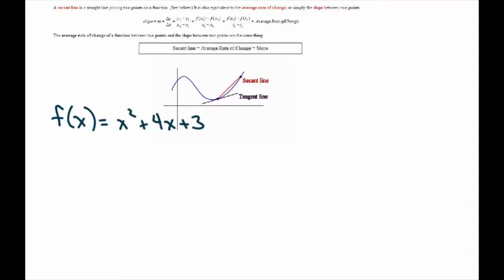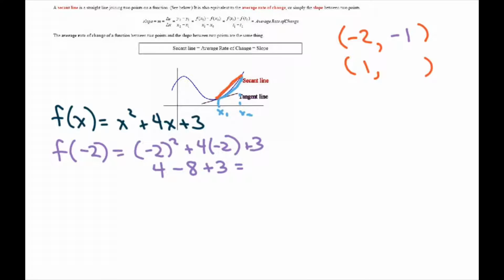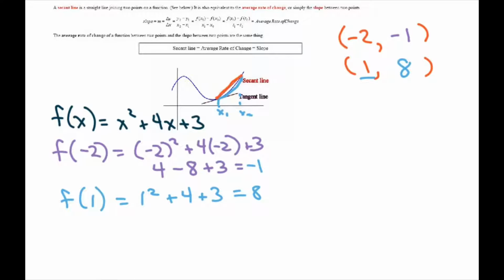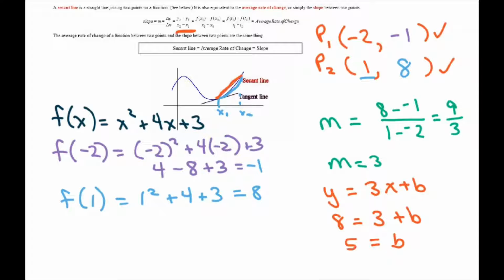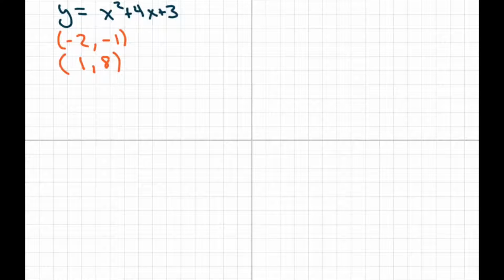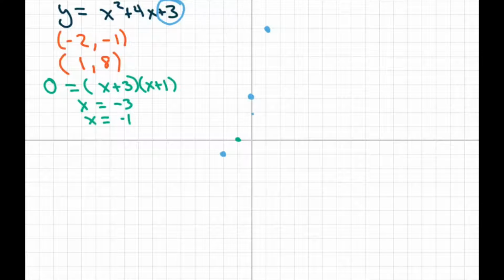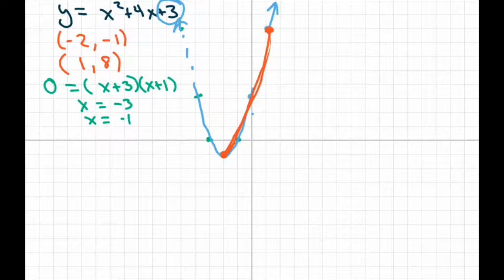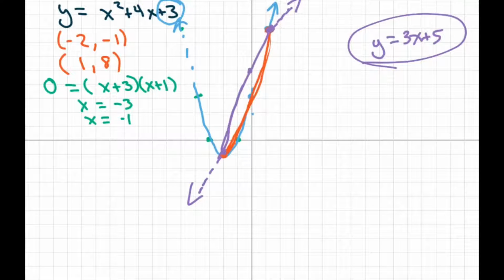Find The Equation Of The Secant Line. Graph The Secant Line And f(x). Part 5